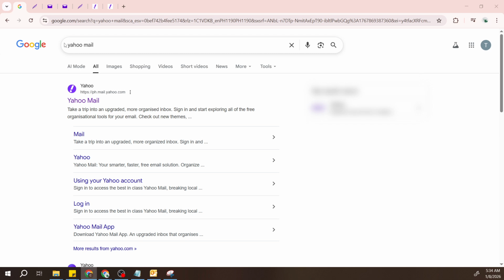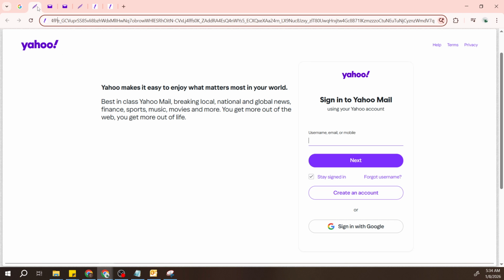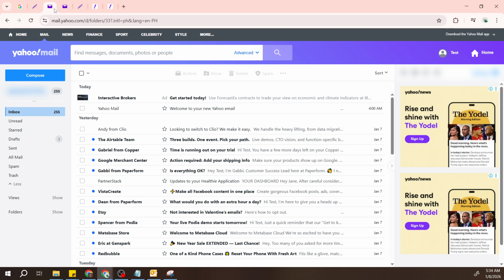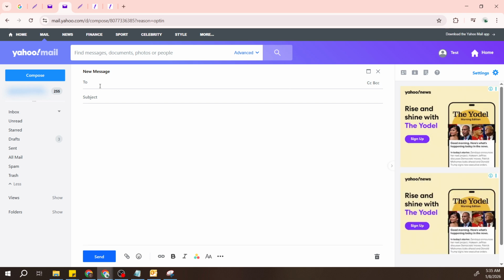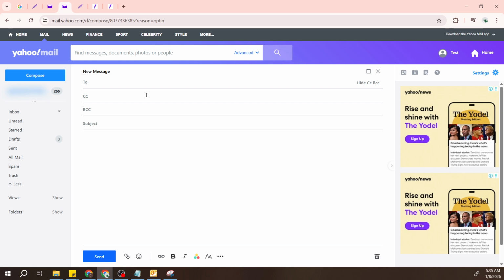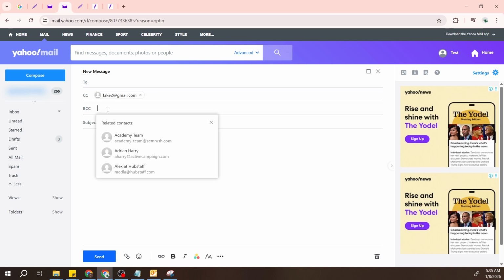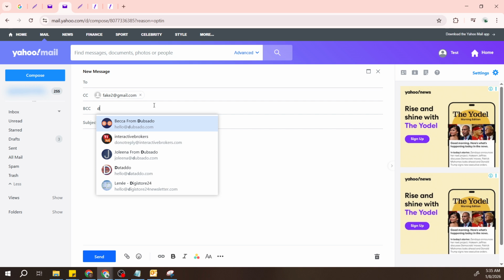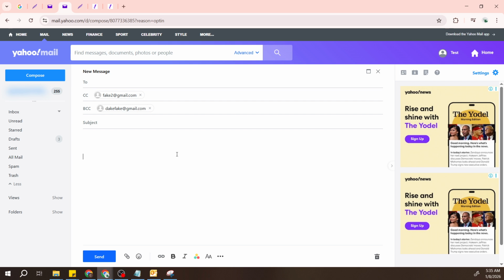How to CC in Yahoo Mail [2026 Full Guide]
How to CC in Yahoo Mail

In this video, we show you exactly how to **CC in Yahoo Mail** to keep additional recipients informed and maintain transparency in your digital correspondence. We examine the core concepts of carbon copying and the implementation of multi-recipient messaging to ensure your communication threads reach all necessary parties.

Mastering this specific tool improves workflow, organization, and project quality by streamlining group updates and providing a clear record of who is included in a conversation. We utilize the dashboard to manage outbound messages and navigate the account settings to configure recipient fields, which is vital for professional collaboration and effective information sharing. By establishing a professional standard for email distribution, you ensure that secondary stakeholders are kept in the loop without requiring a direct response.

Technical Specs:
Software: Yahoo Mail; Feature: Messaging & Recipient Management.